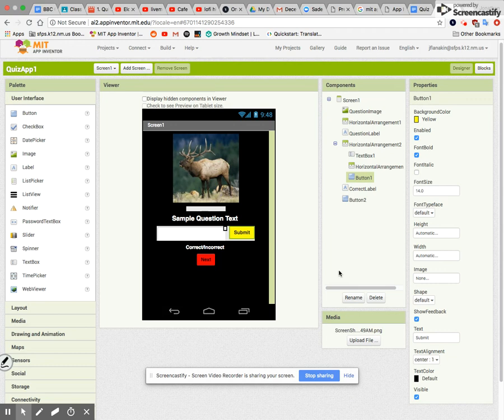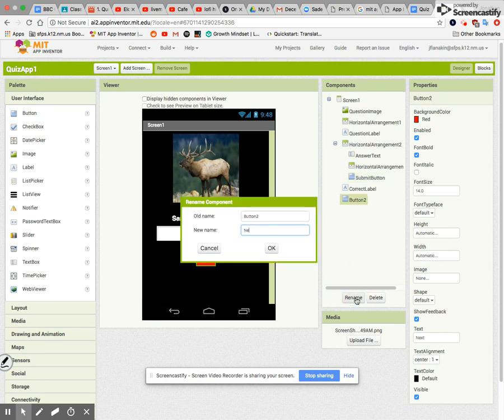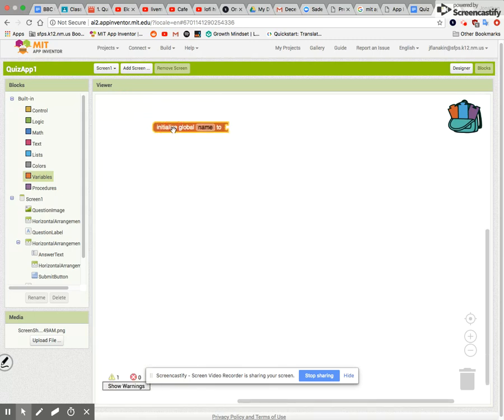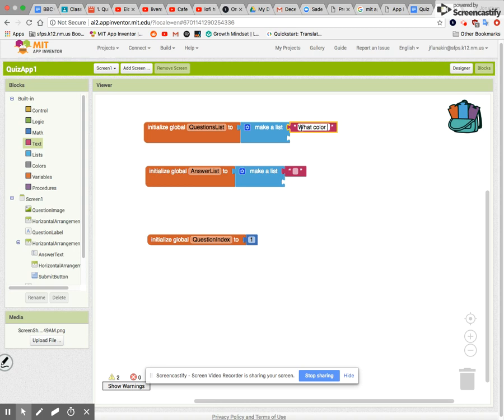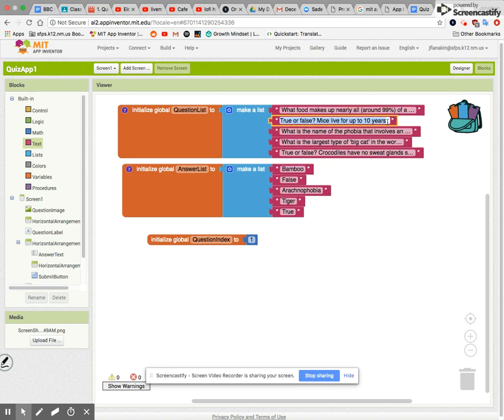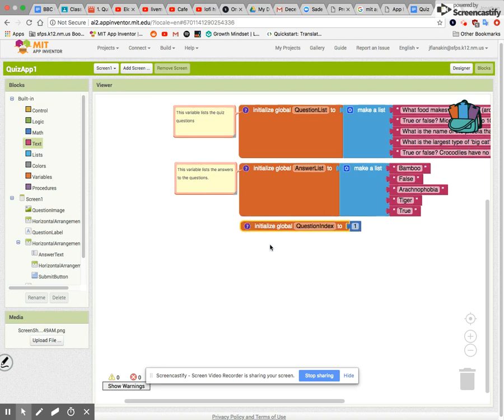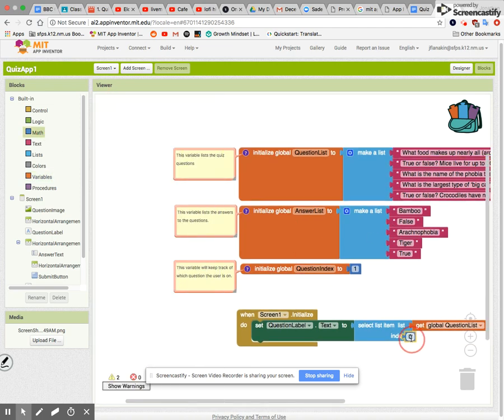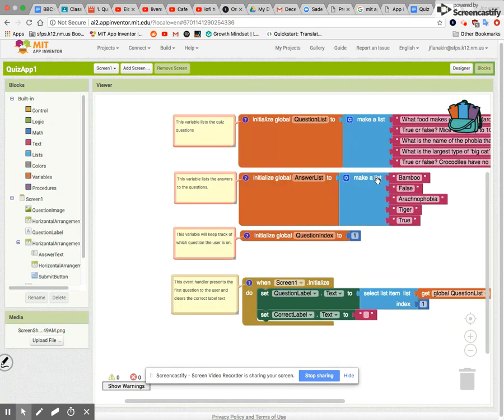2 Quiz App Basic Code 1 variables and initialization